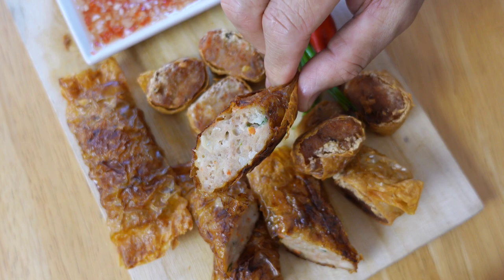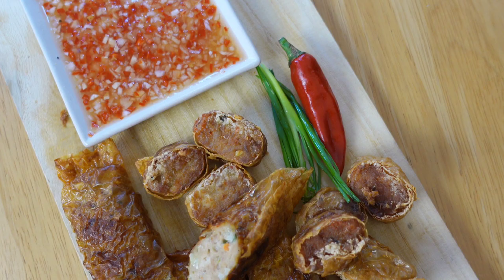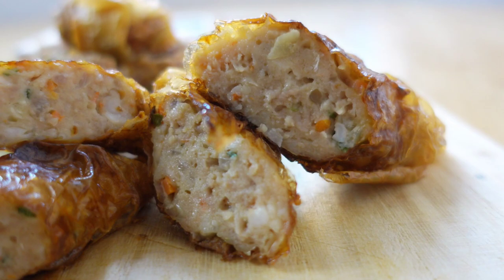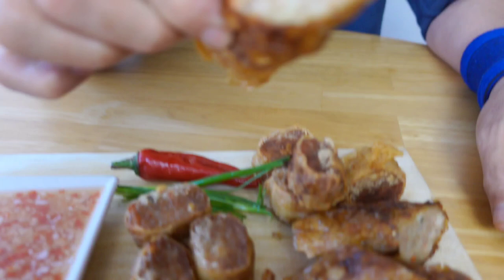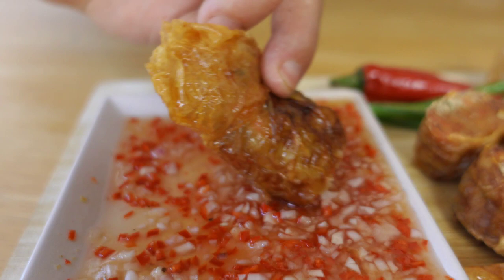The Ultimate Ngoh Hiang: A Delicious Minced Pork and Prawn Roll Recipe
Are you tired of the same old meals and snacks? Look no further! In this video, I'm sharing the ultimate Ngoh Hiang recipe - a delicious minced pork and prawn roll wrapped in tofu skin. This traditional Hokkien and Teochew dish is easy to make, and can be served in different ways - steamed and sliced, or deep fried and cut into small cubes. It's a unique and tasty addition to your meal rotation and can be easily stored in the freezer. Watch now to learn how to make this delicious dish!
300g minced pork
100g minced prawn
1 minced water chestnuts or carrot
A few stalk of spring onions
1 Onion
6 garlic
1 egg
1 tsp five spice powder
2 tbsp cornflour
1 tbsp sesame oil
1 tbsp oyster sauce
1 tbsp fish sauce
Salt & Pepper to taste
Additional corn flour for dusting
Tofu Skin
Take note that the Tofu skin is already salted.
TIMESTAMPS
0:46 Making the Prawn Pork Paste
1:16 Roll up the tofu skin with the paste
1:30 Steaming and frying the Ngoh Hiang rolls
2:30 Tasting and eating the Ngoh Hiang rolls